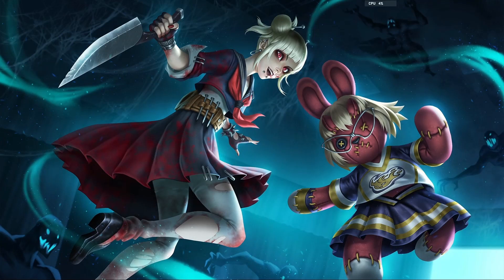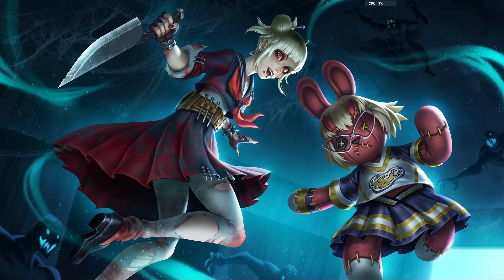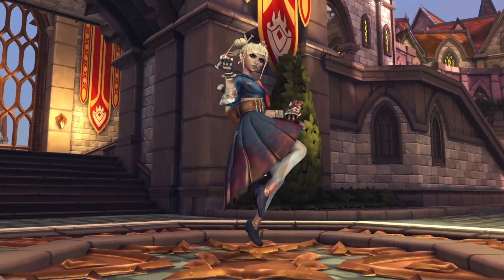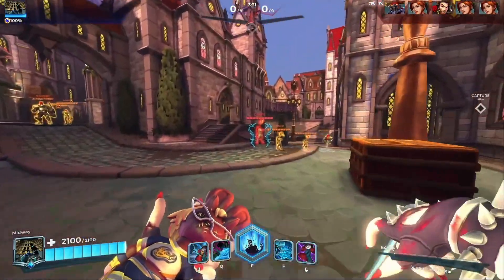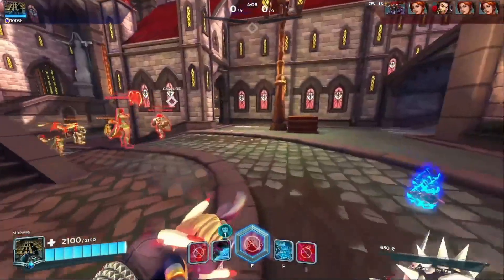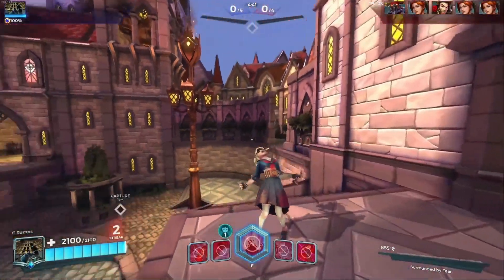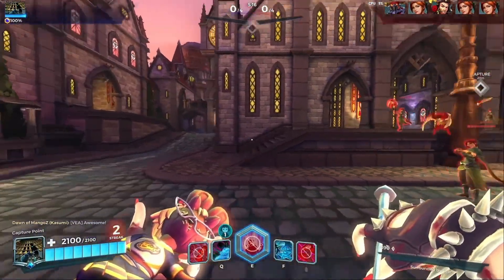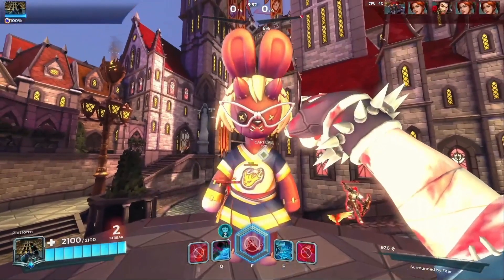Paladins 5.7 Dawnforge - Kasumi New Skin Lovestruck Kasumi, Voice Gameplay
Silent Viewers, Regular Viewers, Update Show Viewers, or any type of Viewer you are, Just Press the Bell Icon so that You Get the Latest info and Notification about all the videos uploaded to the Channel.

this help you get a discount and help in growing my channel.

paladins,
paladins game,
paladins update 5.7,
paladins update show,
dawnforge,
paladins dawnforge map gameplay,